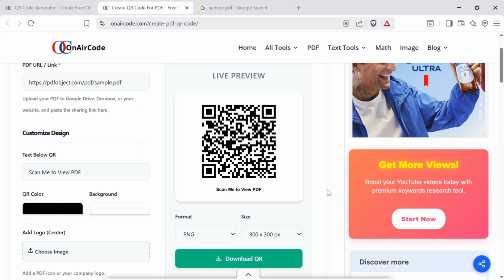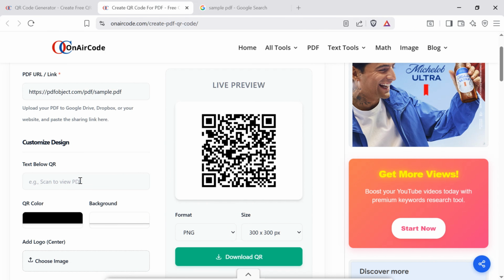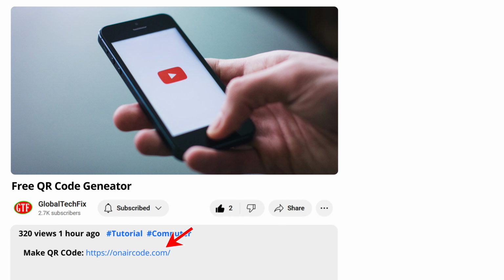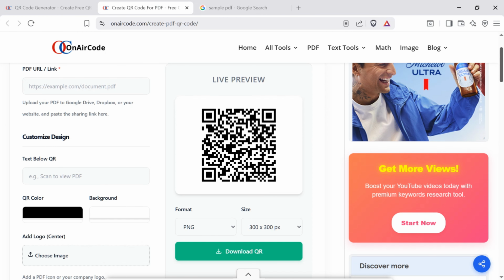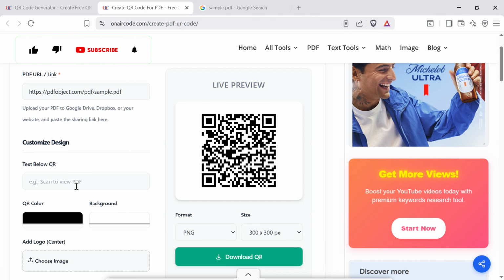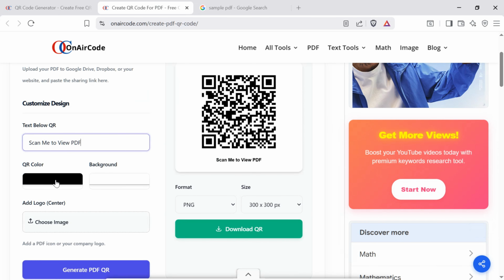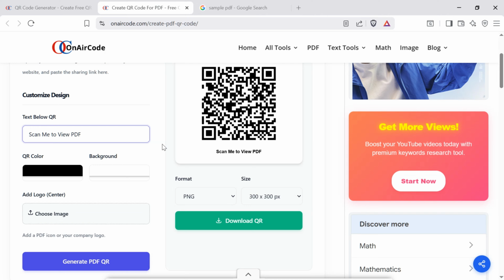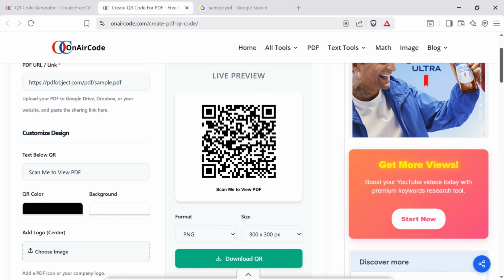How To Create a QR Code for a PDF Document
Today I'm going to show you a super simple way to create a QR code for a PDF document. And the best part is, it's completely free.

A PDF QR code is a scannable QR code that opens a PDF document instantly when someone scans it using their smartphone camera.

Instead of sending long document links, users can simply scan the QR code and access the PDF immediately on their device.

PDF QR codes are commonly used for brochures, catalogs, menus, product manuals, business documents, presentations, eBooks, reports, and educational materials.

Creating a PDF QR code makes it easier to share documents online and offline while providing a faster and more convenient experience for your audience.

With a PDF QR code, anyone can access your document with a single scan without needing to type or copy lengthy URLs manually.

This Video Includes:
⟡create qr code for pdf
vcreate qr code for pdf document
⟡generate qr code for pdf